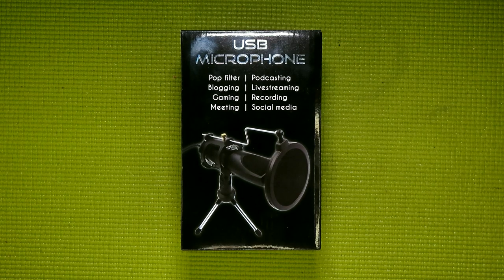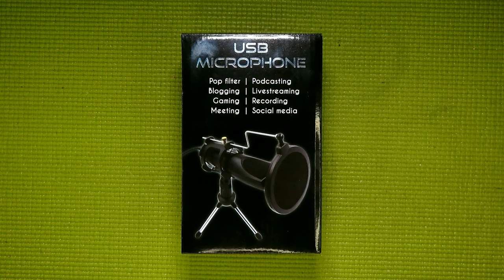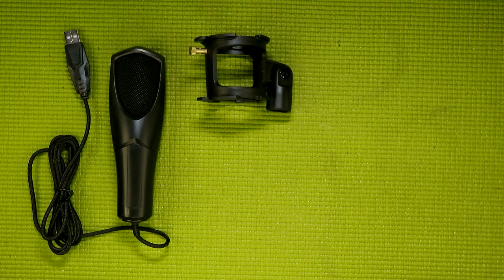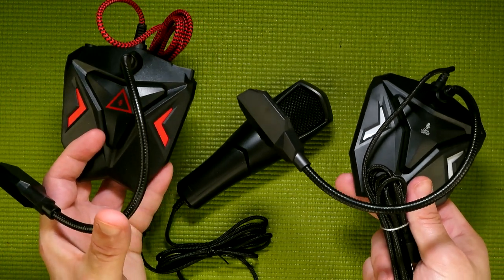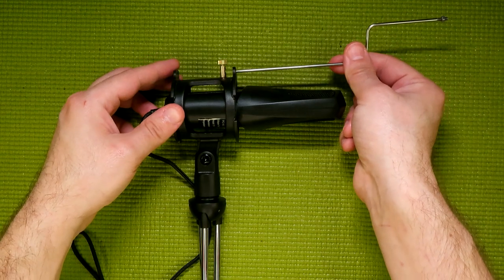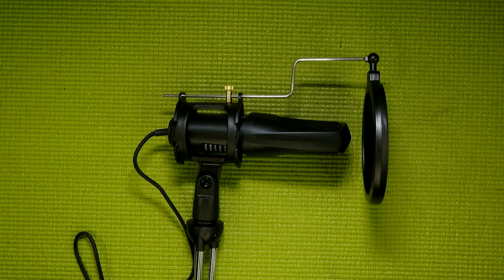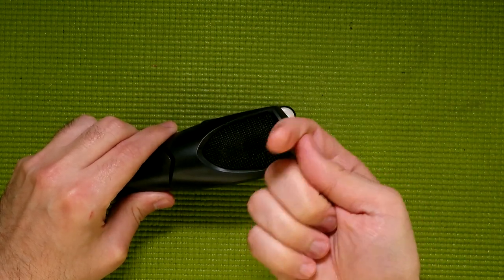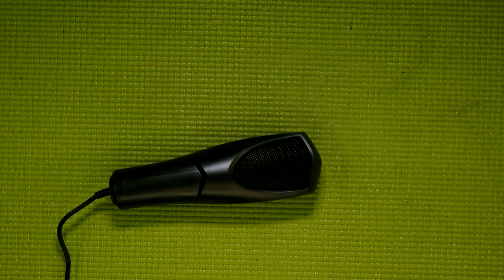$10 USB Microphone from Five Below | Five Below Review | Budget Tubing Ep. 26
Today I'm taking a look at the new $10 USB Microphone from Five Below's Five Beyond section. This is a full mic kit that comes with the USB mic, a shock mount, a tripod, and a pop filter. At that price this budget mic is a bargain, but is it any good? I need to be doubly sure since Five Below has other similar mics as well like the Bugha LED Gaming Microphone and the Pulse Desktop Microphone. Because of that I will be putting each of these mics head to head in this video.

0:00 Intro
3:10 Package Contents
3:20 Specs
4:49 Assembly
7:05 Pop Filters and You
11:15 Sound Tests
14:40 Analog vs USB
16:40 Verdict
17:32 Outro